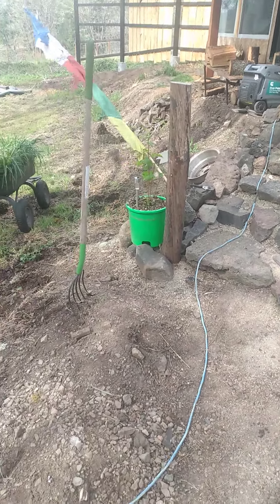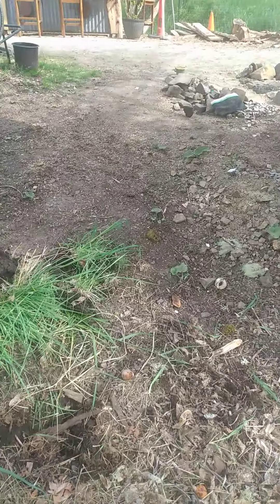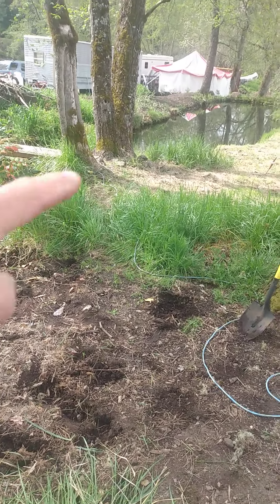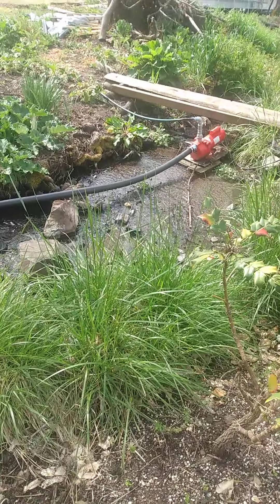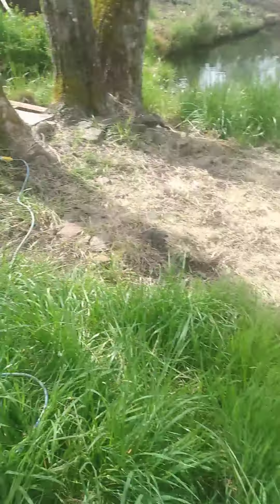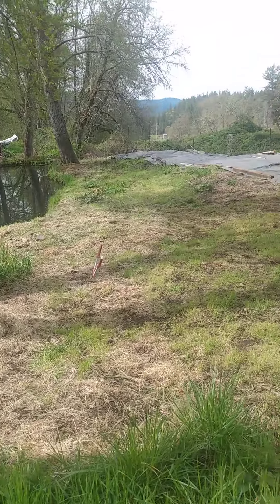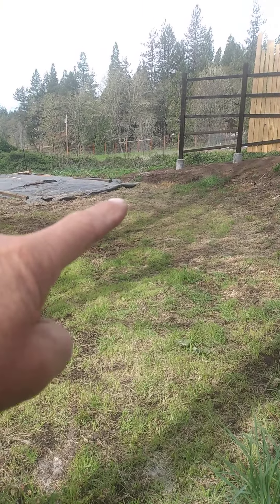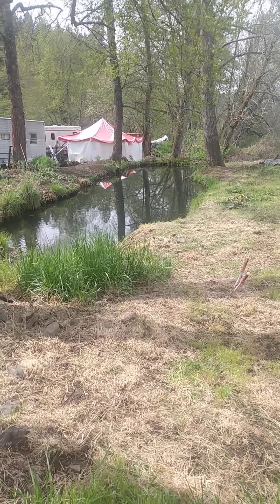Aloha 🌴 Prep For Sweat Lodge ~ Music Stage ~ Terrace Patio n Dance Lawn Area🌴